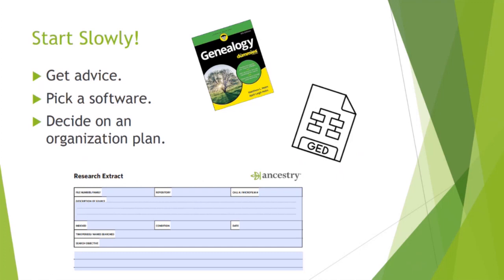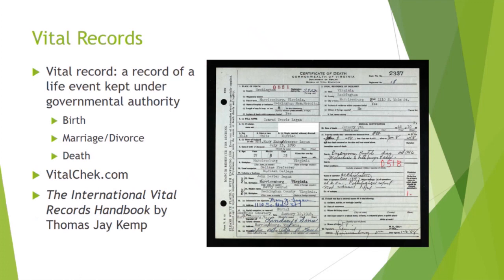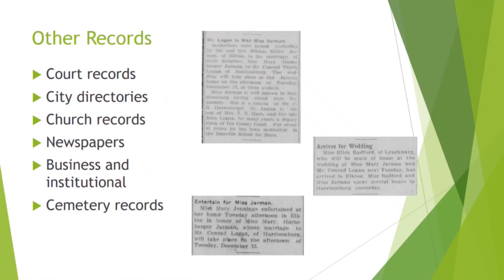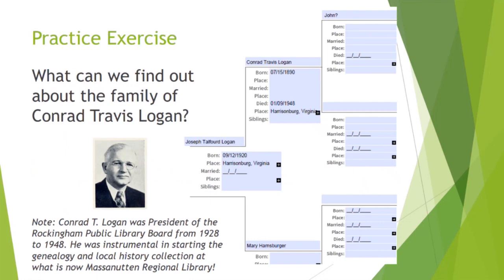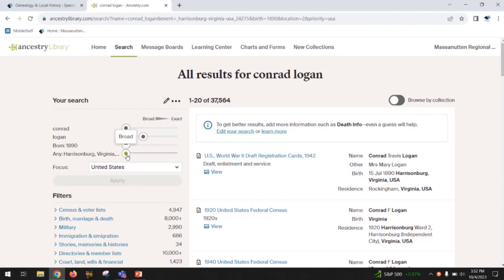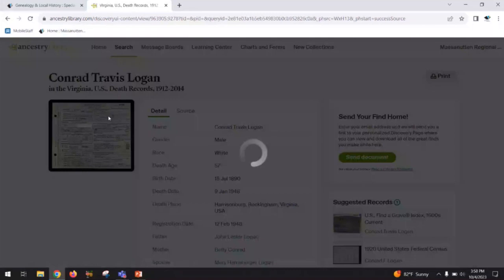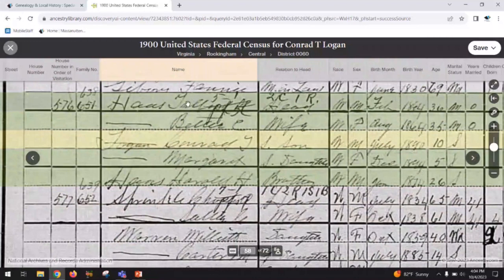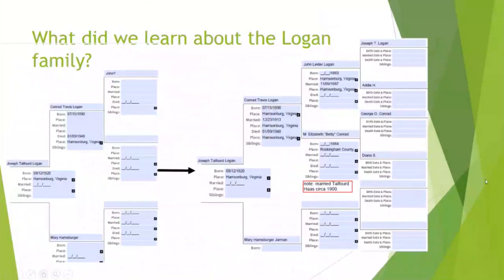Genealogy 101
As National Family History Month (October) comes to a close, join Head of Reference Kristin Noell as she shares the basics of beginning genealogy research. Topics include types of records, resources available through MRL and elsewhere, and a sample exercise to fill in the family tree of Conrad T. Logan (the president of the Rockingham Public Library Board from 1928 to 1948 who was instrumental in starting MRL's genealogy and local history collection).